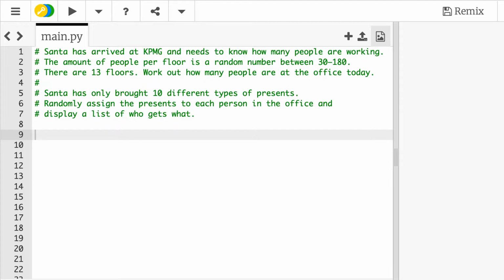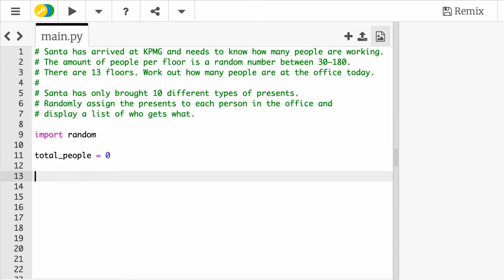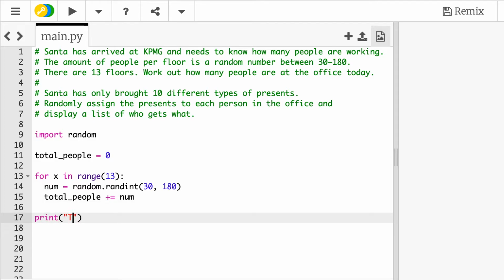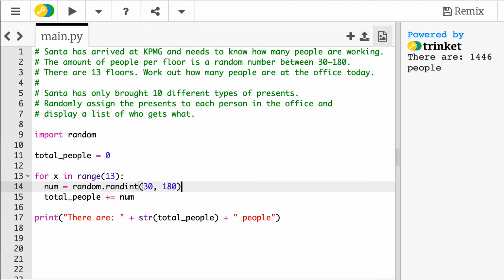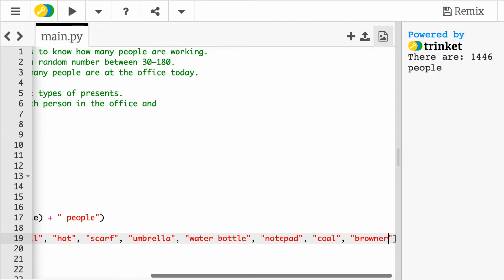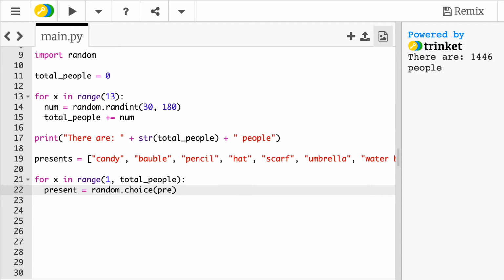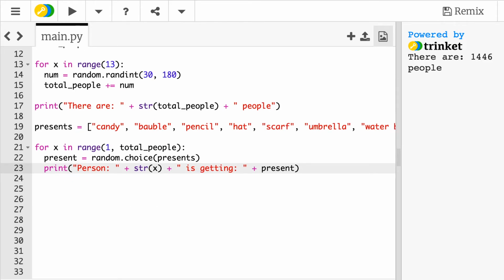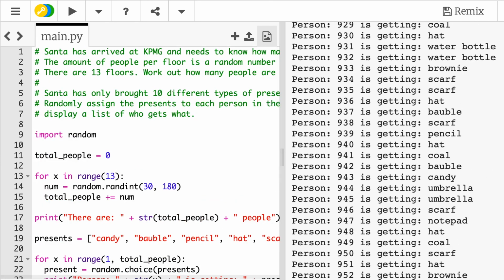Coding to Christmas - Python - Challenge 9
Santa has arrived at KPMG and needs to know how many people are working. The amount of people per floor is a random number between 30–180. There are 13 floors. Work out how many people are at the office today.
Santa has only brought 10 different types of presents. Randomly assign the presents to each person in the office and display a list of who gets what.

Overview
In this challenge, you will learn how to get your computer to use the random module and loops to assign random items to a specified range.
For all the information you need please watch our Introduction to Python 5 Video on YouTube

• Conditionals
• Loops
• Lists
• Random module